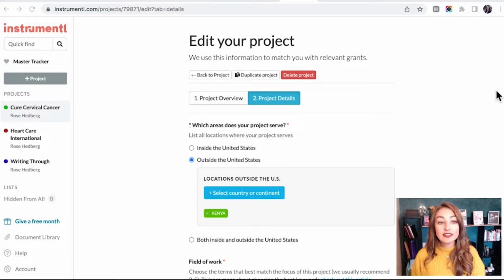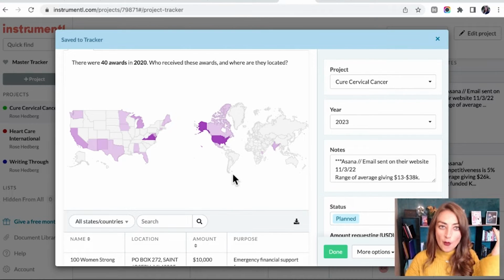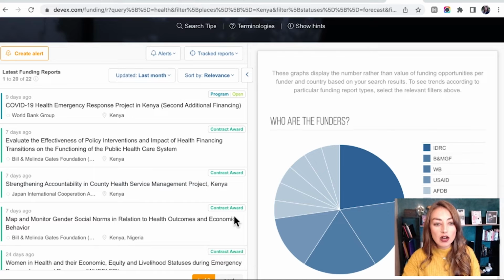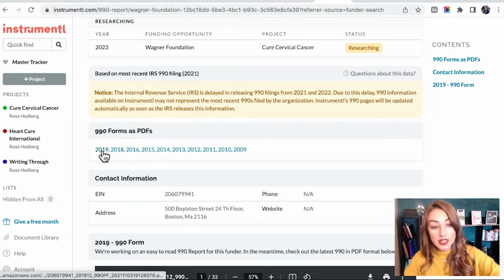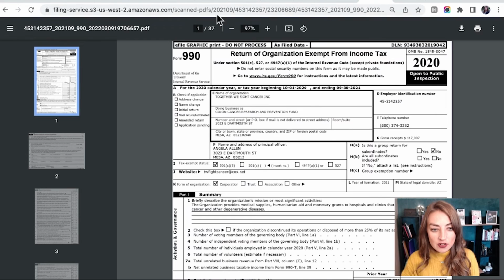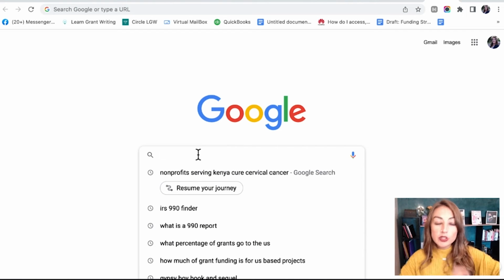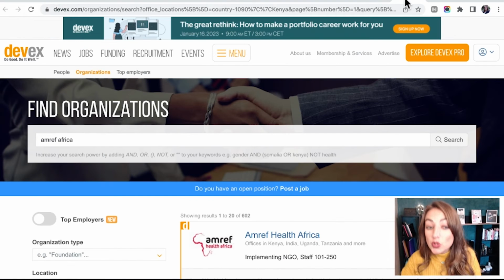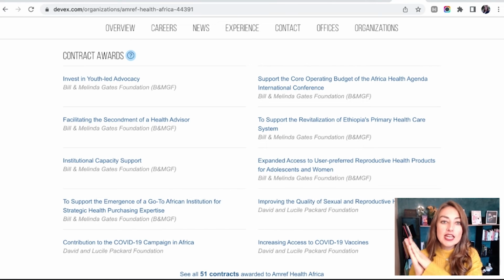Top 5 Ways To Find International Funding Opportunities For Your Organization, Plus Bonus Tips! 🦄 🌍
Coach Rose is dropping some knowledge on how you can find international funding for your projects.  🧠

Let’s face it, international funding isn’t easy to source, but that doesn’t mean your organization doesn't need funding for the awesome projects you’re delivering abroad.  🌏

Curious how you could get into grant writing and build a career in it? Here is a free training on how to do that without volunteering or having prior experience

Here are the top five ways you can find international funding:
1️⃣  Instrumentl
2️⃣  Devex Pro Funding (geared more towards international funding)
3️⃣  Read 990 reports
4️⃣  Follow the funding.
5️⃣  Ask your community.

We’d love to hear how these tips worked for you.

Like reading? Check out Meredith’s 2nd edition of How to Write a Grant: Become a Grant Writing Unicorn.

Questions about the Global Grant Writers Collective?

Timestamps
00:00 Intro
00:26 International Nonprofits Need Funding Too
00:52 Tip #1: Use Instrumentl
02:00 Tip #2: Use Devex
03:13 Tip #3: Review 990 Reports
05:26 Tip #4: Follow The Funding
07:40 Tip #5: Ask The Community